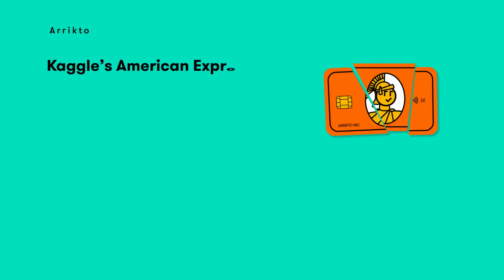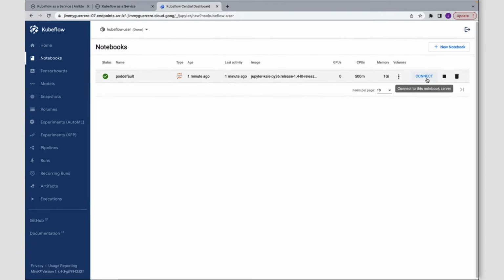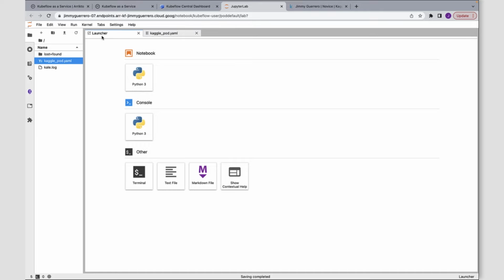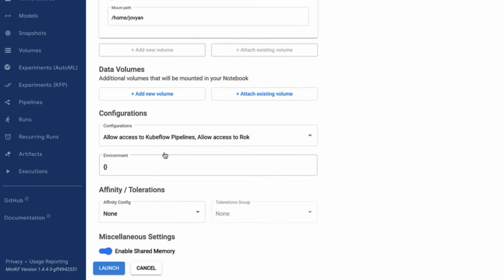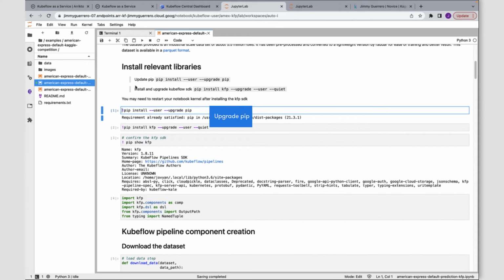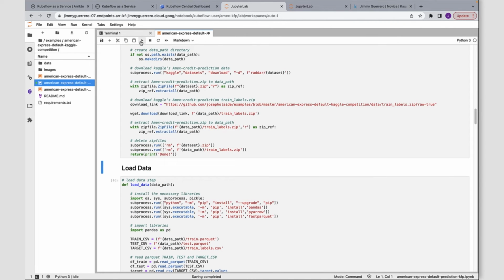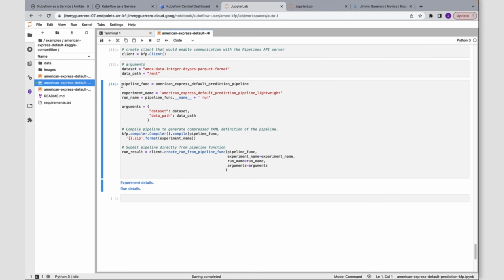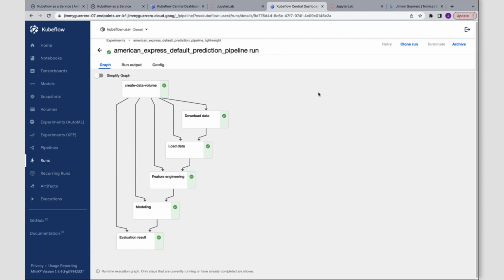Kaggle’s American Express Default Prediction competition as a Kubeflow Pipeline using the KFP SDK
In this short video we show you how to create a Kubeflow Pipeline for Kaggle's American Express Default Prediction competition using the KFP SDK.